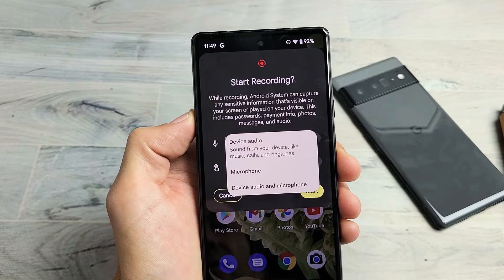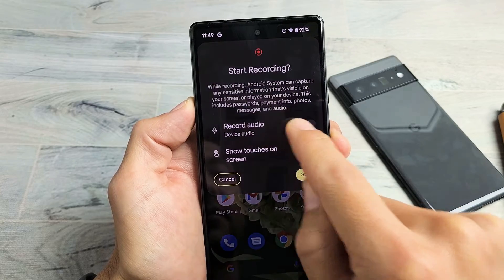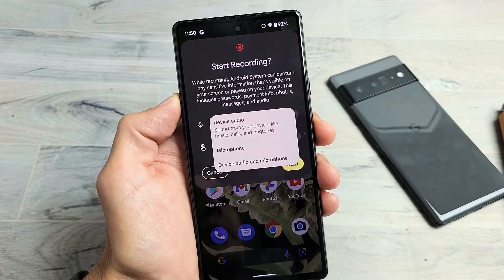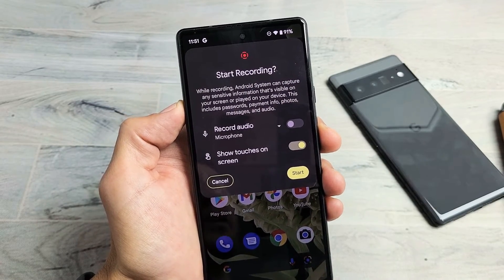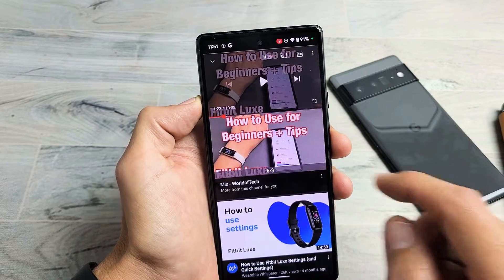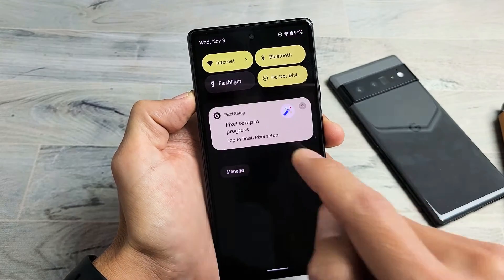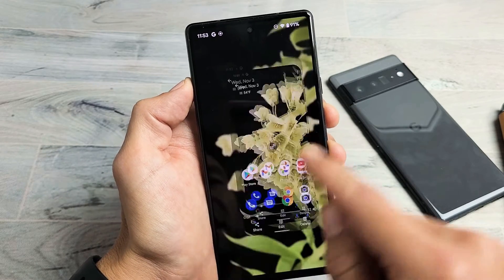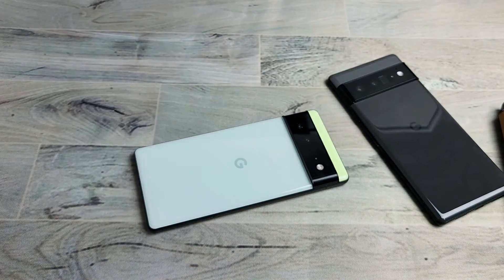Pixel 6 / 6 Pro: How to Use Screen Recorder + Examples (Everything U Need to Know)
I show you how use the screen recording feature on the Google Pixel 6 and 6 Pro. I go over using how to record audio/sound coming from the phone, using the mic, mute everything, how to start recording, how to stop it, how to retrieve the screen recorded video, show touches on screen, etc. With screen recorder you can also screen record games such as COD Mobile, Pubg Mobile, etc. Hope this helps.